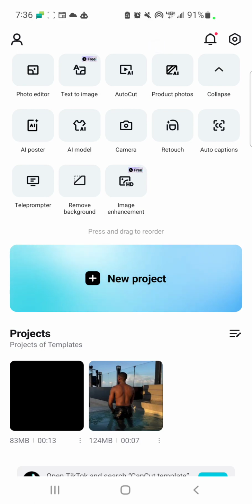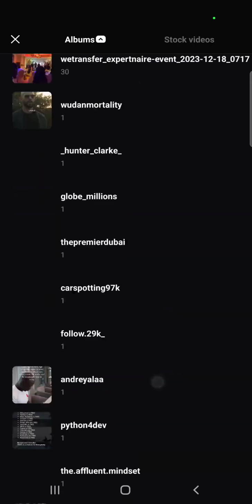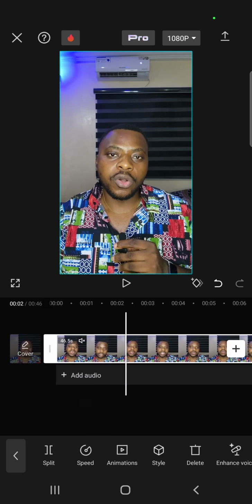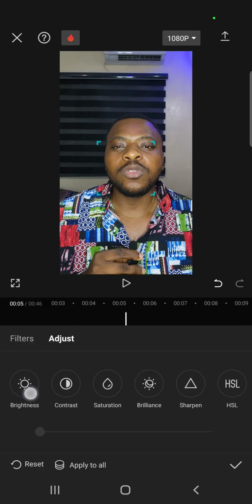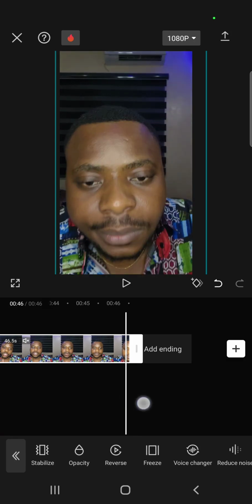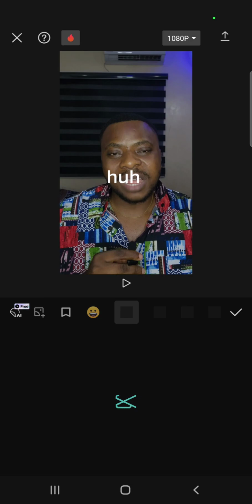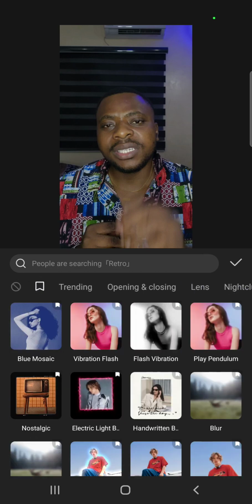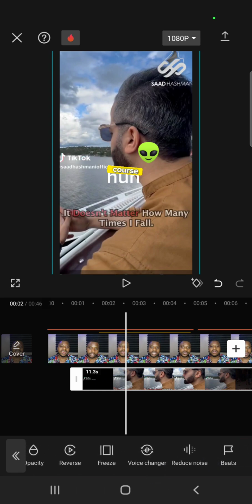01 Video Editing Basic Part One Victory Demountain 1080p, h264